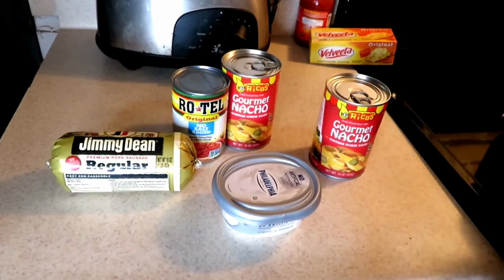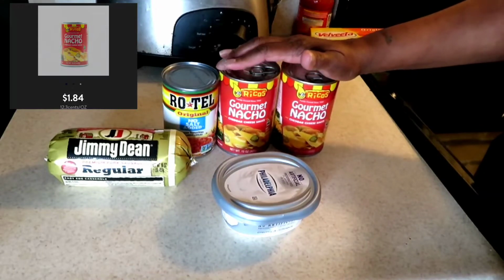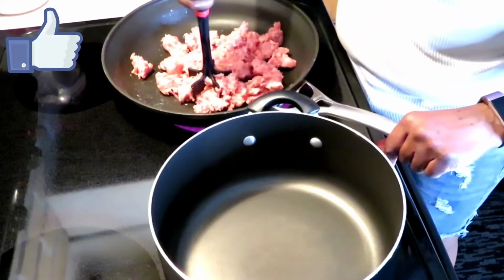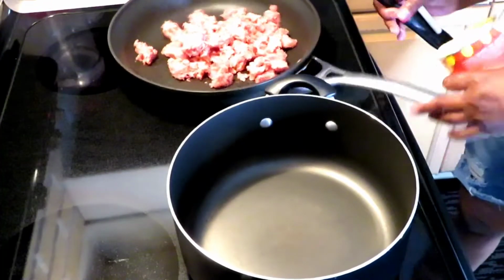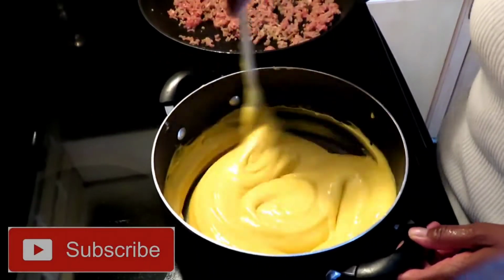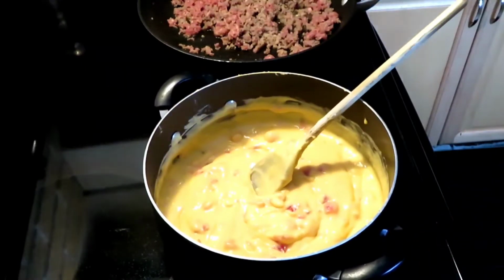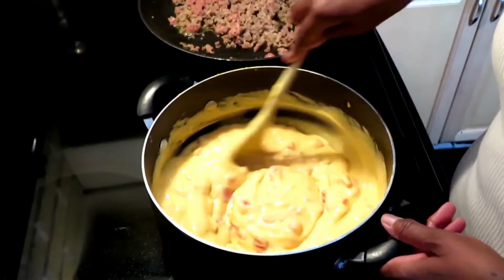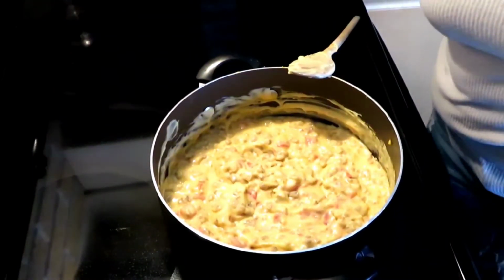HOW TO MAKE ROTEL DIP |COOKING WITH SHAY EP. 13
Who doesn't like queso? Watch me make this simple queso dip for one of my supporters. What type of football snacks do you make? Let me know below.

You guys are the best supporters Ever! I love you all!

SMOOCHES! 😘

Kurdene Earbuds

Send Me Goodies Here ⤵️
Shay Marshall
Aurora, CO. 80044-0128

Artist: AyeRon (My Son)
Produced by: Himcarter

~Smooches~